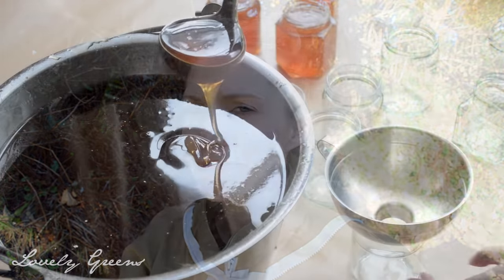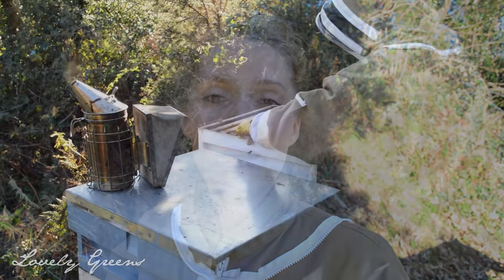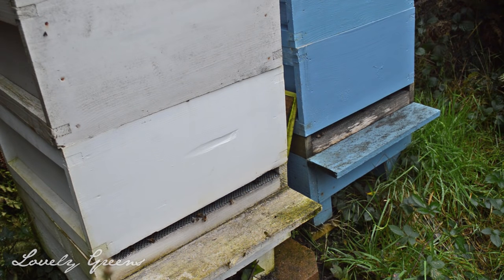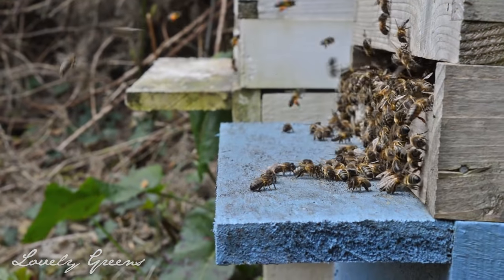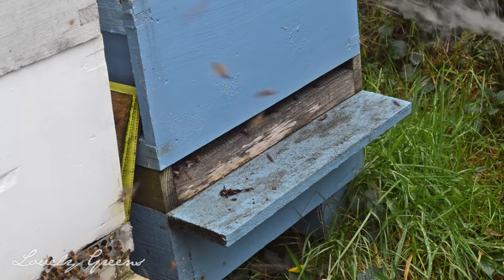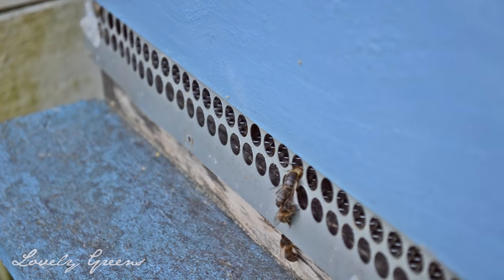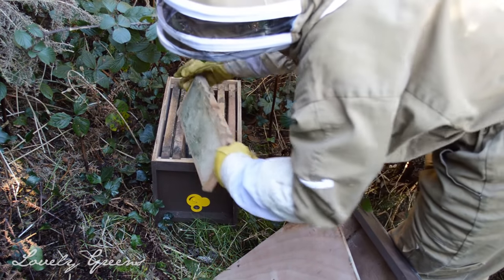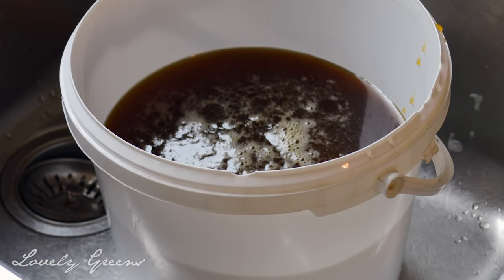Preparing the Honeybees for Winter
Autumn is the most critical point of the beekeeping year. You need to make sure that the colonies have enough stores, that their hives are in good condition, and that they’re protected from predators and the elements.

Here’s what I’ve done to prepare my honeybees for winter:

✽ Feed Bluebell with honey I’ve previously extracted

✽ Attach mouse-guards

✽ Ensure that the varroa floor is pinned and secure (we don’t have varroa on the Isle of Man but varroa floors are ideal for giving the bees extra ventilation in summer)

✽ Replaced the varroa floor inserts and created a rain runoff board

✽ Tidied the apiary and took the lure hive back home